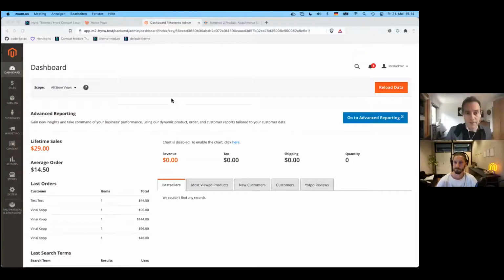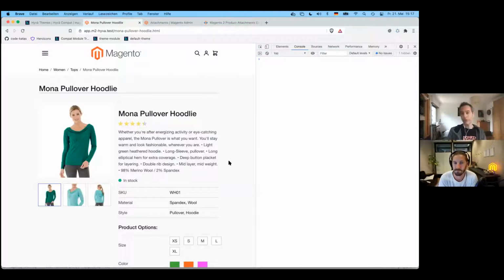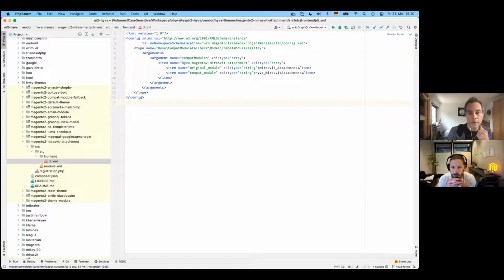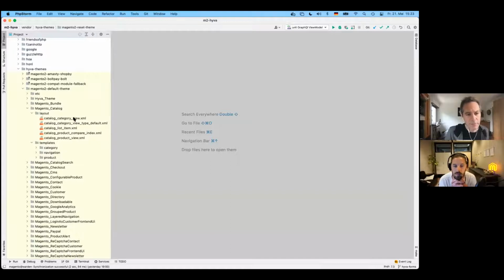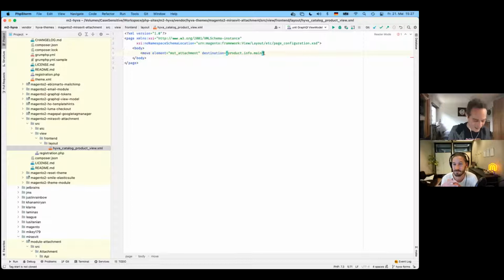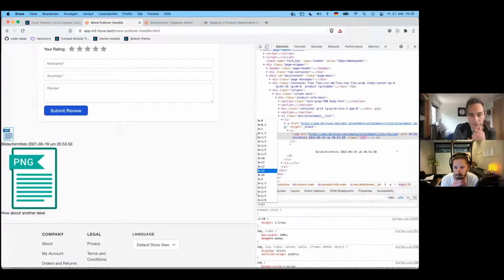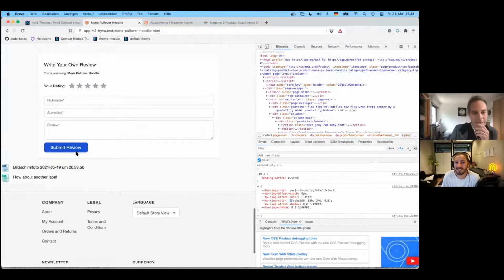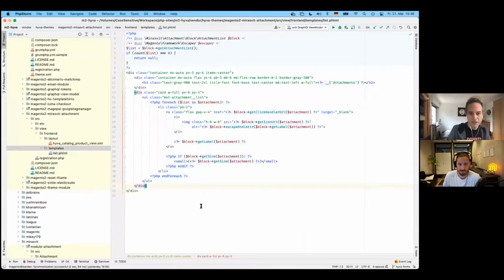Compatibility Module Demo: Mirasvit_Attachments - How to Hyvä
In this first episode of "How to Hyvä" we're creating a very simple compatibility module for Hyvä.

The Mirasvit_Attachments module only contains a bit of HTML and CSS, which makes it a perfect candidate to show the basics of Hyvä compatibility.

Our speakers:
🎙️ Willem Wigman: Founder and creator of Hyvä Themes.
🎙️ Vinai Kopp: Technical Director and Partner.